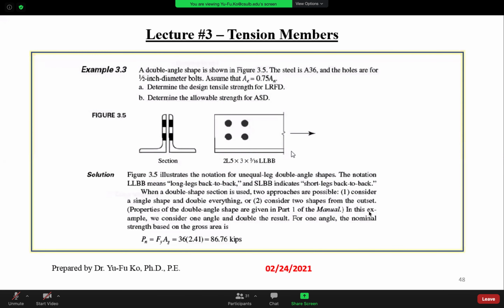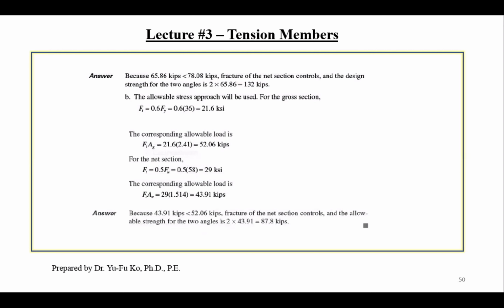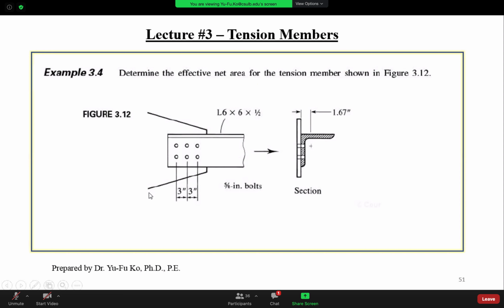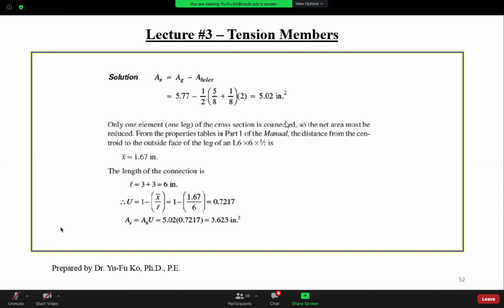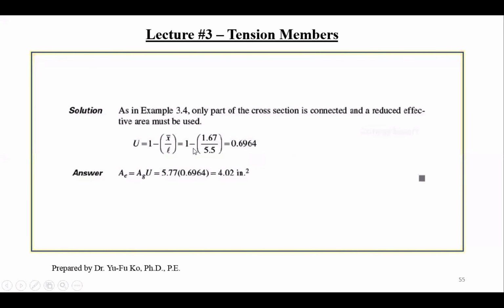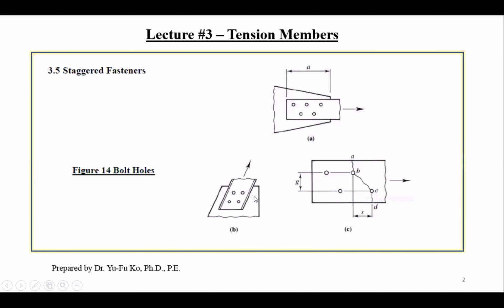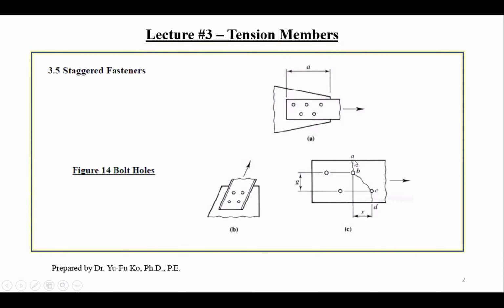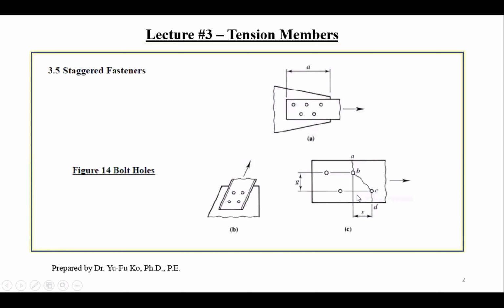Screen Recording 2021 03 01 at 3 32 49 PM